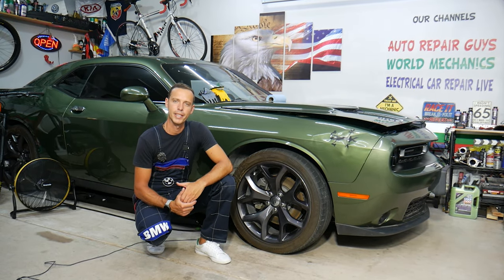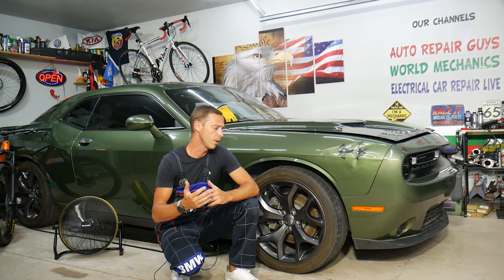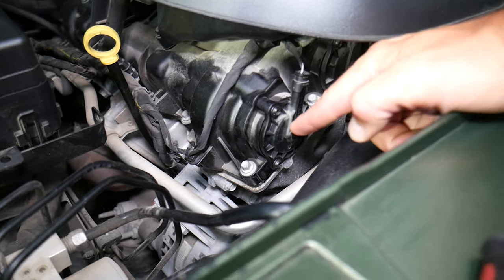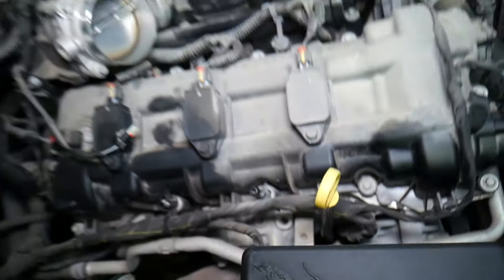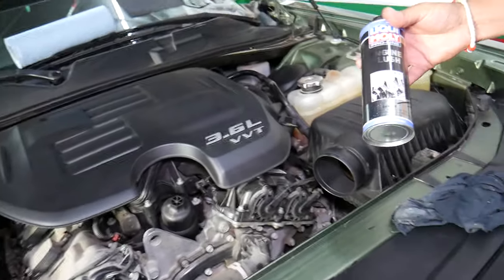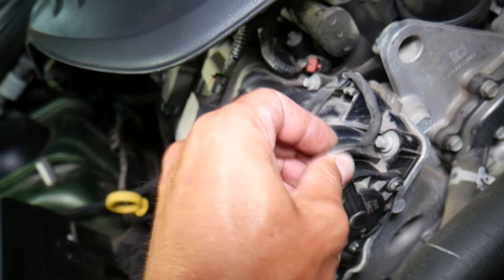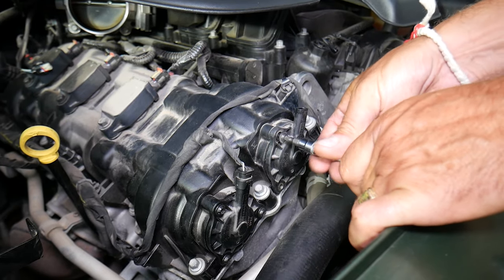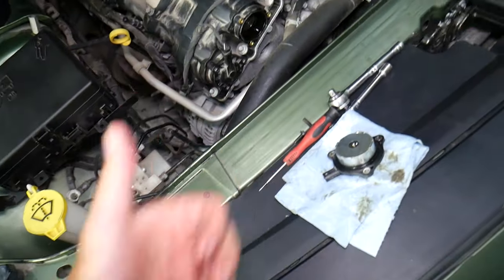DODGE CHALLENGER CAMSHAFT POSITION ACTUATOR 1 BANK 1, CAMSHAFT PHASE BANK 1 SENSOR 1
If you have Dodge Challenger and you need to replace the Camshaft Position Actuator 1 Bank 1 on your Dodge Challenger with 3.6 VVT Engine in this video we will explain where the Camshaft Position Actuator 1 Bank 1 is located and how to replace the Camshaft Position Actuator 1 Bank 1. Hopefully the video will be helpful to any of you that need to replace Camshaft Position Actuator 1 Bank 1 on Dodge Challenger. We demostrated how to replace Camshaft Position Actuator 1 Bank 1 on 2018 Dodge Challenger but the video may be helpful:
2011 Dodge Challenger Camshaft Position Actuator 1 Bank 1 Replacement Location, VVT Solenoid
2012 Dodge Challenger Camshaft Position Actuator 1 Bank 1 Replacement Location, VVT Solenoid
2013 Dodge Challenger Camshaft Position Actuator 1 Bank 1 Replacement Location, VVT Solenoid
2014 Dodge Challenger Camshaft Position Actuator 1 Bank 1 Replacement Location, VVT Solenoid
2015 Dodge Challenger Camshaft Position Actuator 1 Bank 1 Replacement Location, VVT Solenoid
2016 Dodge Challenger Camshaft Position Actuator 1 Bank 1 Replacement Location, VVT Solenoid
2017 Dodge Challenger Camshaft Position Actuator 1 Bank 1 Replacement Location, VVT Solenoid
2018 Dodge Challenger Camshaft Position Actuator 1 Bank 1 Replacement Location, VVT Solenoid
2019 Dodge Challenger Camshaft Position Actuator 1 Bank 1 Replacement Location, VVT Solenoid
2020 Dodge Challenger Camshaft Position Actuator 1 Bank 1 Replacement Location, VVT Solenoid
2021 Dodge Challenger Camshaft Position Actuator 1 Bank 1 Replacement Location, VVT Solenoid